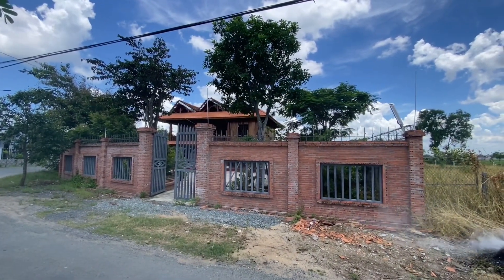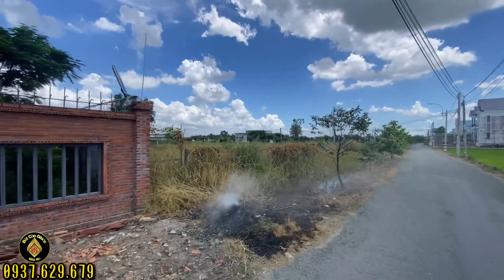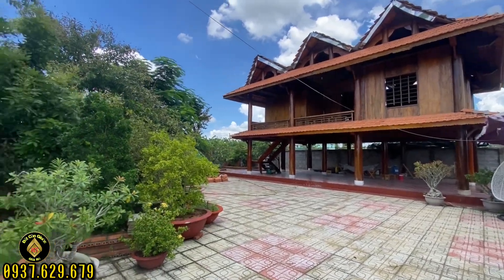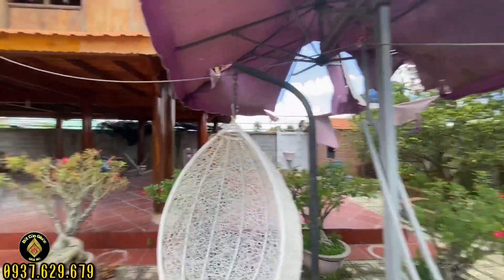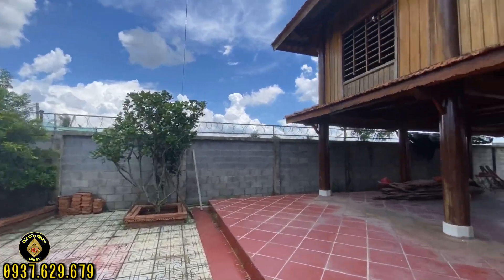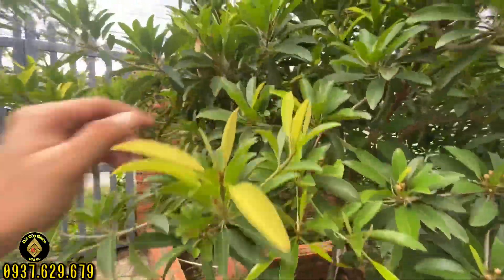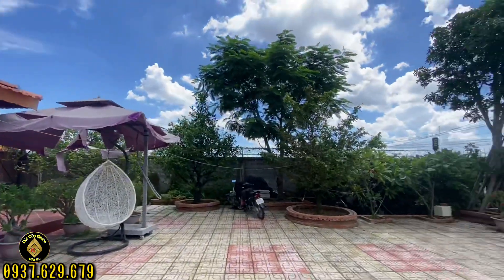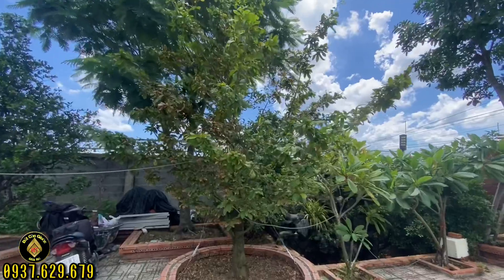Đất Cần Giuộc Giá Rẻ| Nhà vườn mặt tiền đường nhựa cực chill và cực đẹp nhất khu vực Cần Giuộc.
Nhà vườn 585m vuông có 200m thổ mặt tiền đường nhựa Mỹ Lộc Phước Hậu
🌍 Vị trí : Lộc Trung Mỹ Lộc Cần Giuộc Long An
 💥 Nằm mặt tiền đường nhựa Mỹ Lộc Phước Hậu
 💥 Cách TL 835B 1km ( cầu Long Thượng)
 💥 Cách ngã tư Phước Lý 2.5km
 💥 Cách chợ Bình Chánh QL1A 5-6km
 💥 Cách TT QL50 3.5-4km
 💥 Khu dân cư khá đông
 💥 Nhiều tiện ích xung quanh
 💥 Hướng Đông Bắc
 💥 Về SG 15-16km tuỳ khu vực
📐 Diện tích : 44x25m hậu 30m
👉 200m thổ cư
👉 385m đất vườn
✅ Sổ riêng công chứng nhanh
✅ Khu vực sạch không quy hoạch
🏬 Cơ cấu : sân trước ( trồng rất nhiều cây ăn trái như ổi, bưởi, sabuche, nhiều gốc mai to đùng), nhà nghỉ mát thiết kế full gỗ,có cầu thang lên tầng trên khá rộng, tolet.
💰 Giá : 5tỷ5 giảm mạnh 200tr còn 5tỷ3( bớt lộc )